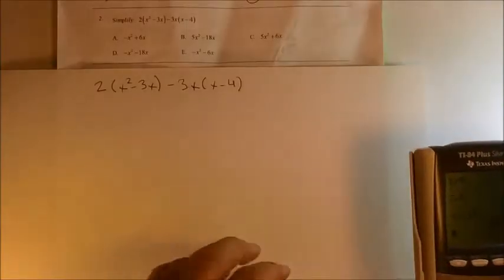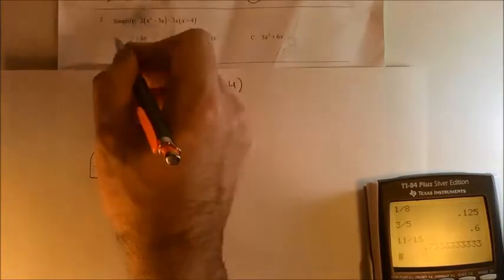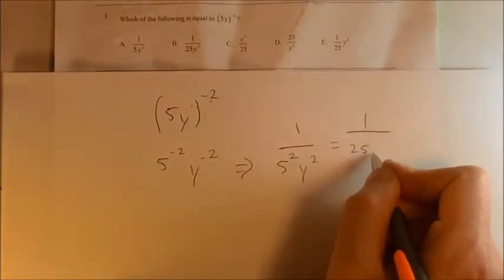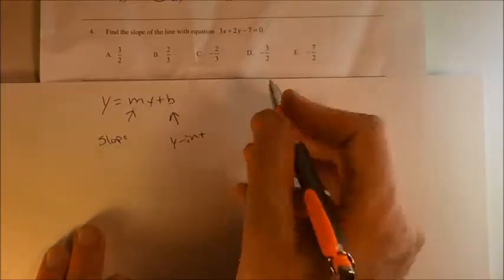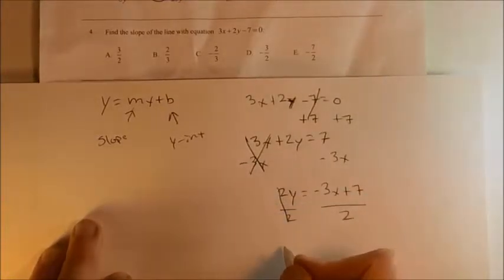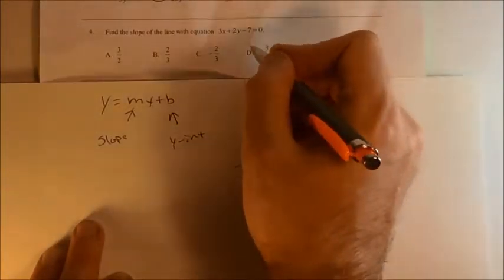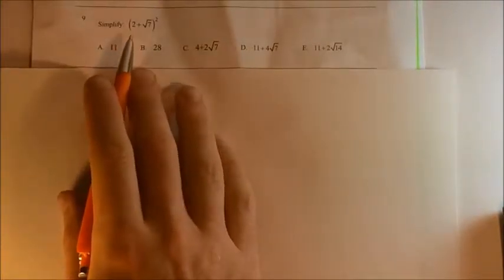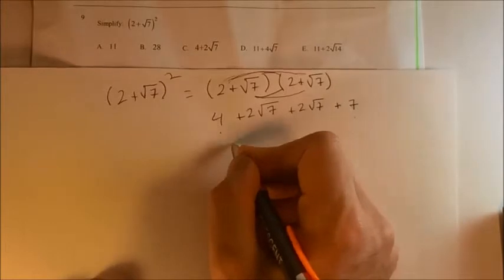college placement review problems part 1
Part 1 of college placement review problems